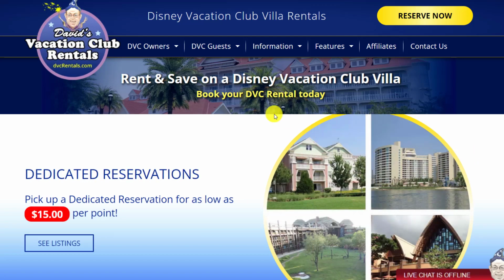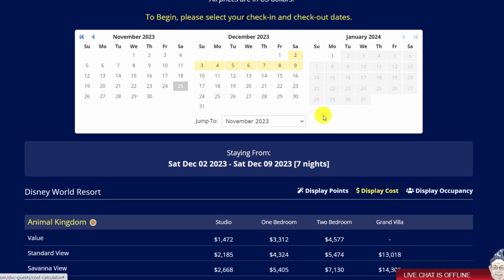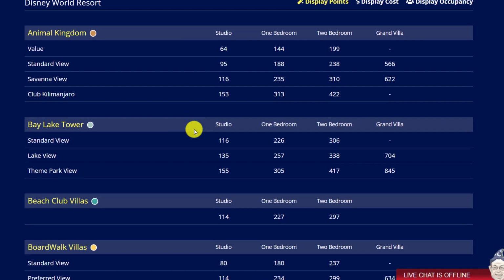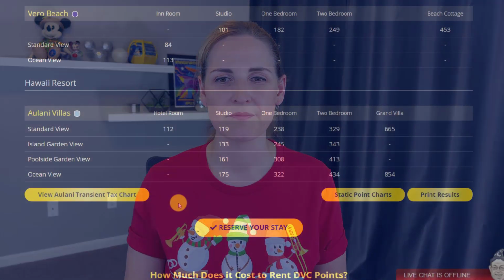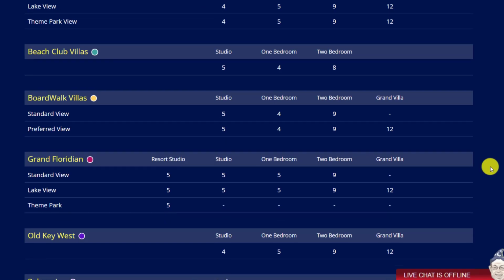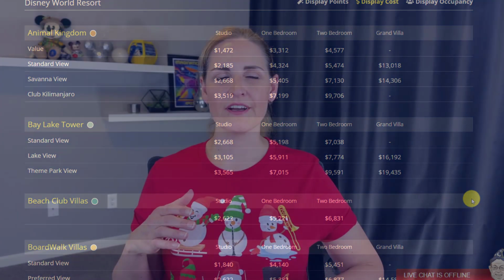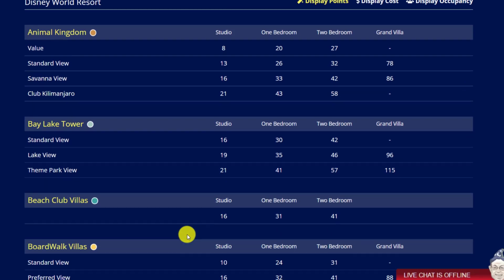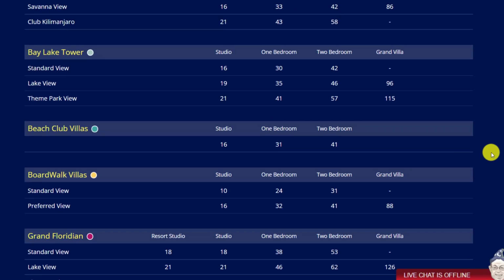DVC Tools: Disney Vacation Club Cost Calculator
In today's video we explore one of our favorite Disney Vacation Club tools - the DVC Cost Calculator from David's Vacation Club Rentals.  We use this tool all the time to plan our points use and future DVC stays, even though we don't normally rent points.  We walk you through how to use it and why it's one of our favorite tools!

👍 Recommended Park Touring Gear:
👍 Gear I use to get through hot days at Disney:
👍 Recommended Stroller Gear:
Double Stroller City Select
Single Stroller Bob
Summer Total Coverage Piddle Pad
Jolly Jumper Travel System Weathershield
J.L. Childress Travel Stroller Bag
Universal Stroller Organizer
👍 AV Equipment:
DJI Osmo 4 Gimble
Smartphone Video Kit Mini Tripod with Shotgun Video Microphone
Ulanzi Video Rig for iPhone, Phone Stabilizer Rig
Ravelli APLT4 61" Lightweight Aluminum Tripod
MSI Laptop
👍 Audio Gear
Blue Yeti X Professional Condenser USB Microphone
Yeti X Mic Pop Filter
Apple AirPods Pro
Apple Lightning to USB3 Camera Adapter
PHOINIKAS External Sound Card,
👍 Lighting Gear
Ring Light 19in with Remote Controller and Stand
Photography Studio Day Light Umbrellas
Pocket-Size On-Camera LED Video Light